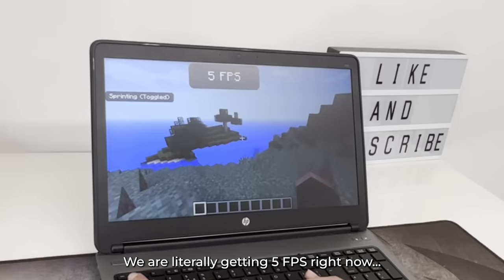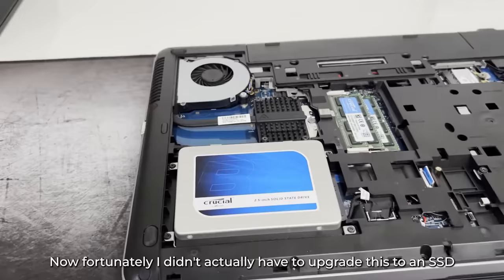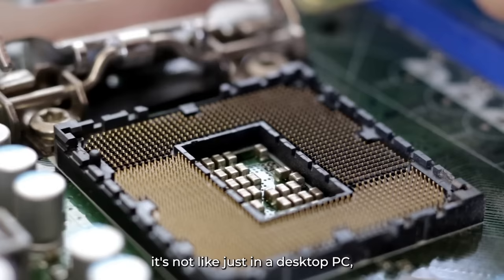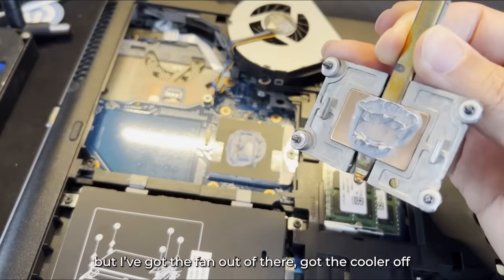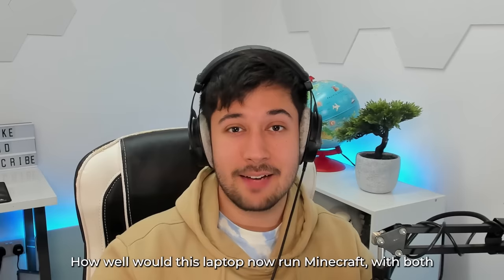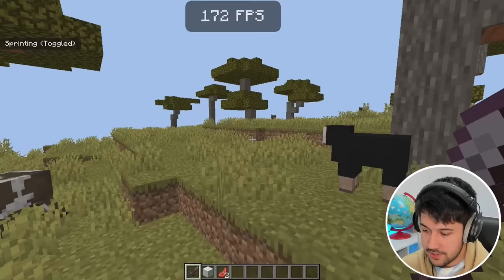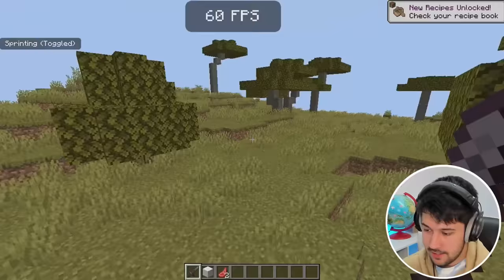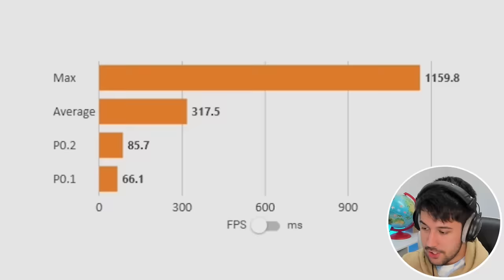I Turned My $20 Laptop Into A Gaming PC...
I Turned My $20 Laptop Into A Gaming PC... This thing is insane

Today I show you how I upgraded a $20 laptop that I bought from eBay with a NEW CPU, RAM and SSD to achieve High FPS in Minecraft! Learn how to upgrade your old / budget windows system for the best performance and get the most out of your budget gaming setup.

Laptop original specs:
HP Probook 650 G1
Intel Core i3 4000M / Intel HD Graphics 4600
4GB DDR3 RAM
128GB SSD

┇264k┇
   - 𝓝.𝓭